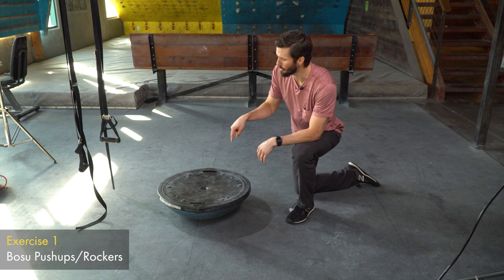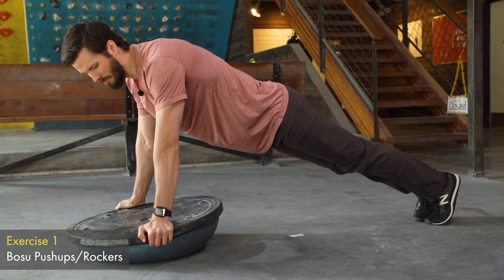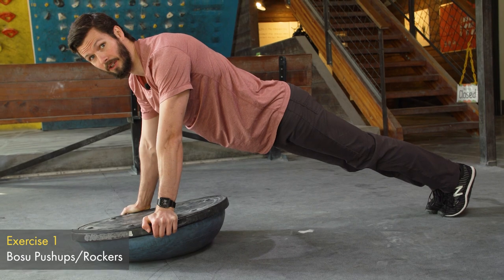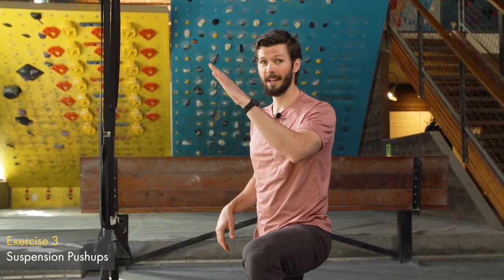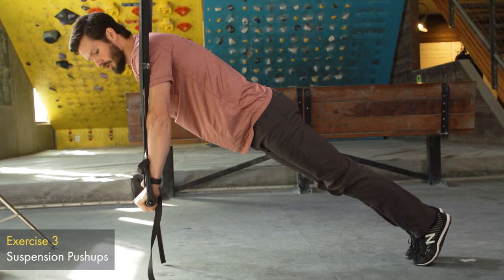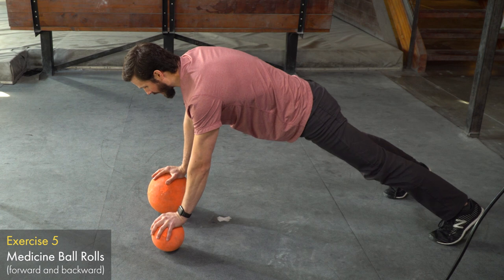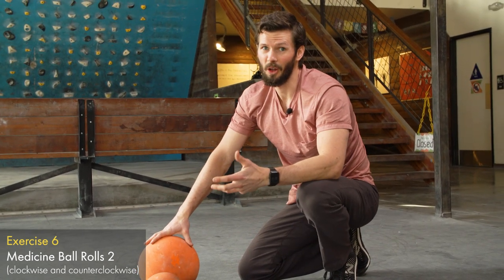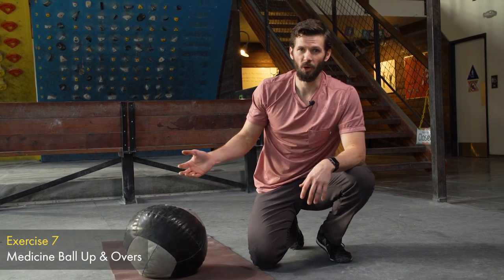Advanced Wrist Stability Training for Climbing | Bulletproof Wrists Pt. 2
If you haven’t checked out the introductory wrist stability program, please check that out before you jump into these exercises. Keep in mind, these are advanced exercises so participation in them should be done based on your current strength/skill level and it is also advisable that you perform a warm up before performing some of these more advanced stability exercises.

So, why do we need an advanced wrist stability program? Simple: 1) recover from an injury and 2) prevent a future injury. If you have had an injury to your wrist, you inherently are at a higher risk of a rein-jury. So you need to build up additional strength and proprioception in order to reduce your likelihood of a future injury. On the other hand, if you have been climbing for years without any wrist issues, but are looking for some possible strategies to help prevent an injury, then check this video out and see what applies to your training.

So why more closed chain activities in this video? Well, closed chain helps load the joint and work on  proprioception and awareness, or in a more simple sense, stability. If our body knows what muscles, how much force, and how quickly to generate force if it finds itself in an unstable situation, it will be better equipped to handle those situations and better able to prevent an injury.

So let's get into it, here are the exercises with some descriptions

BOSU push ups (1:20): Start with the BOSU dome down and by grasping the Bosu on either side. You can also place your palms flat on the BOSU if you have good mobility in your wrists / fingers, otherwise, start by grasping on either side. First, rock the BOSU side to side with control. If you can safely perform this action, you can proceed to working on a full push up. Modify this if it is too difficult by starting from your knees or modify your depth.

BAPS board tennis ball circles (2:45): While this can be performed on your knees, you need to create some load through your wrists or it will not challenging you enough to improve your proprioception. Leave one hand on stable ground after you place the tennis ball on the board. Work on controlling the ball around the BAPS board performing both clockwise and counter-clockwise motions.

Suspension Push ups (4:10): The great thing about this exercise is the ability to change the difficulty simply by raising or lowering the height of the TrX / suspension cables. More upright, easier. More parallel to the ground, harder. Get into position, and perform a controlled push up. Many variations from this exist but this will focus more on the wrists in a safe position.

MB push ups (5:04): Start by just placing 1 hand on a medicine ball, the other hand on stable ground. Get into a plank position and if you can, perform push ups. Progression: have two hands each on a medicine ball to increase the challenge.

MB up-and-downs (6:20): start with both hands on medicine balls. Keep one hand stable while the other hand moves the medicine ball forward and backward.

MB circles (7:04): If the MB up-and downs were challenging, don’t do this one yet. Rather, focus on the previous exercises until they become easy. With this exercise you want to perform clockwise and counterclockwise movements to really challenging your wrist stability.

Dynamic push ups with MB (7:45): This may seem intense but it is great at a higher level. The quick impact and loading helps improve your response time so that if you do have a fall, your body is aware of what to do and how to load properly. Start with a plyo ball if you have one and perform on a yoga mat, always. This will help to soften your landing so you don’t create hand or wrist pain. Start with small and slow movements and work to bigger as you progress.

Perform sets and reps to fatigue. If you begin shaking, you likely need to stop and rest. If you are shaking from the onset, you may need to choose an easier exercise. The shaking can indicate that you are fatiguing and with the nature of these exercises focusing on unstable situations,  you may be at risk for a tumble.

Inexpensive Therabands
Wrist Widget
Medicine balls (all different weights)
Yoga mat
Cheap BAPS-type board
Gymnastic rings

Jason Hooper, PT, DPT, OCS, CAFS